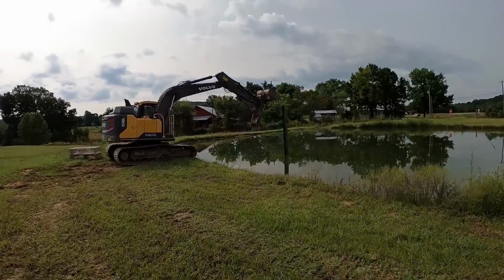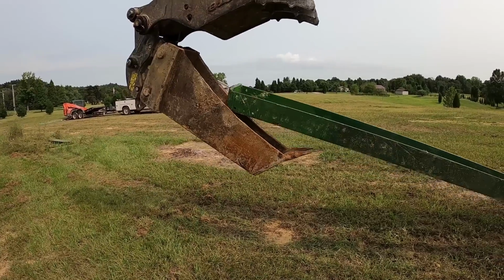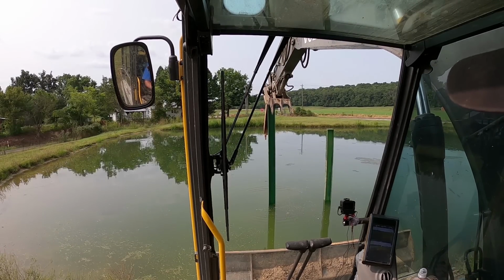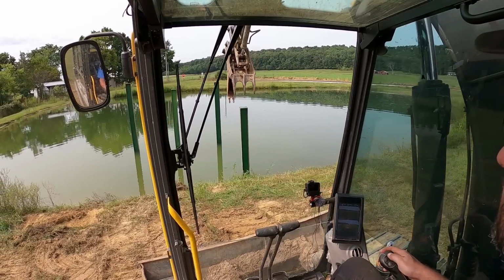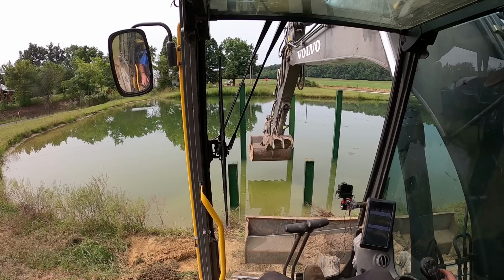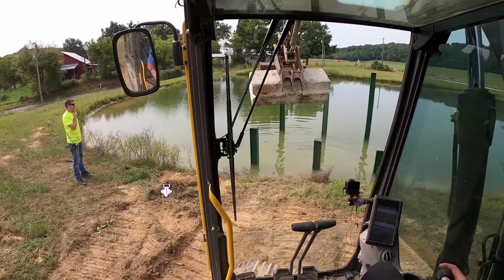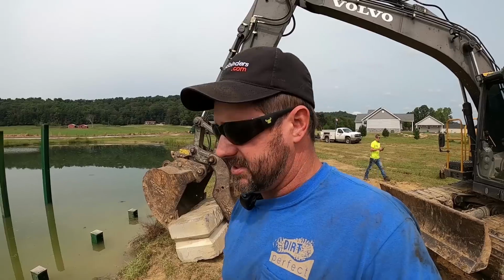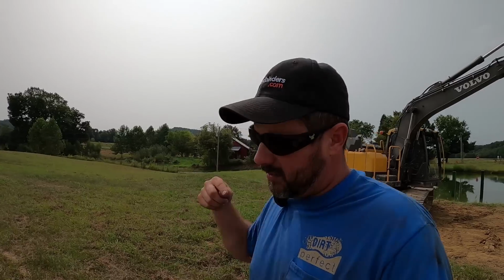Redneck pile Driving installing steel piers for a new Dock with excavator and large weight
Installing  6 steal beams for new dock with excavator and large concrete block.
Not ideal but we make it work check it out!!